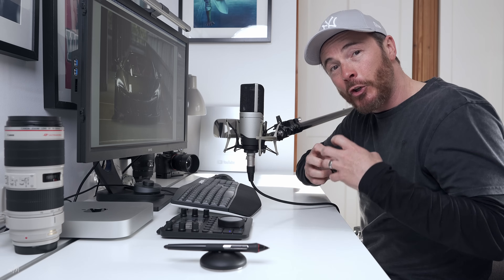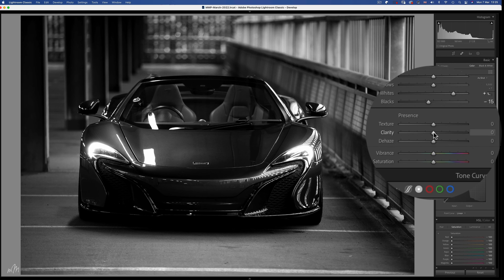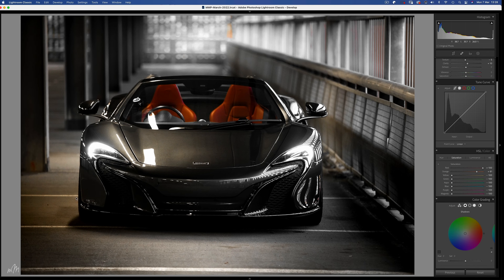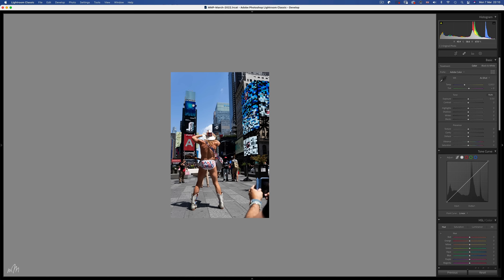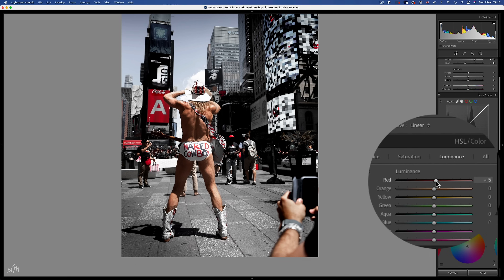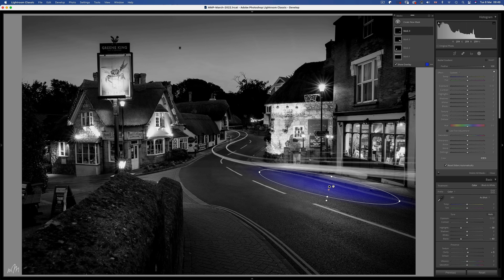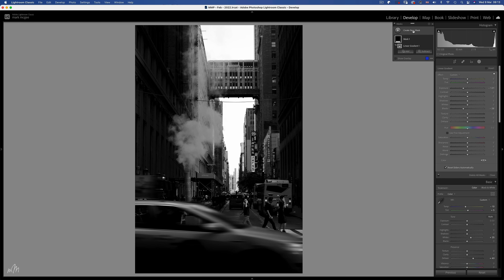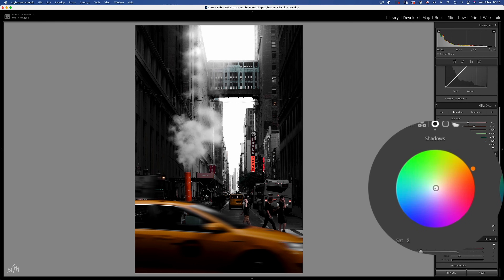A NEW way to Edit COLOUR images using Black & White FIRST! (with Surprising Results!!)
This Adobe Lightroom Tutorial covers editing colour images using a black & white treatment first. Learn how to edit in Lightroom like a pro! Desaturating images first and editing light and shade can have dramatic results in your final edit!

Sun Melt Waves - Oman